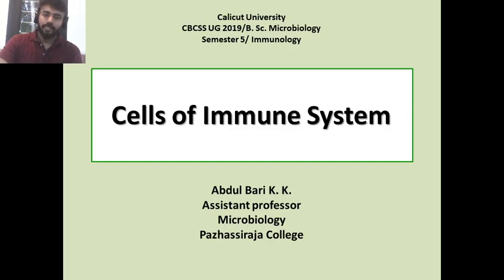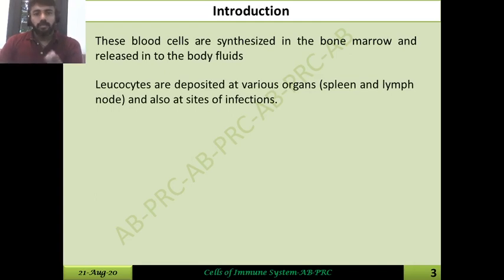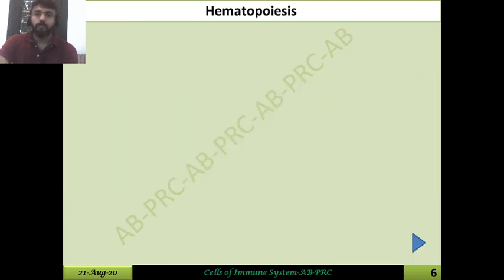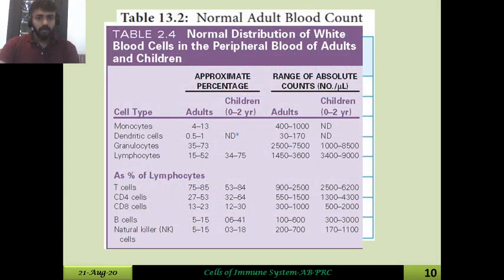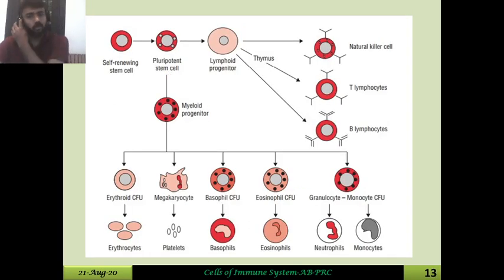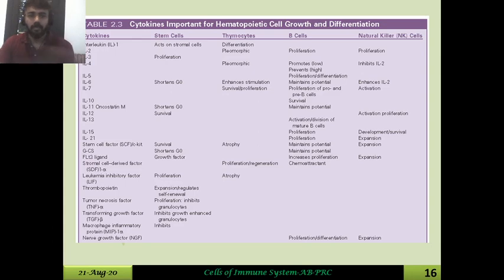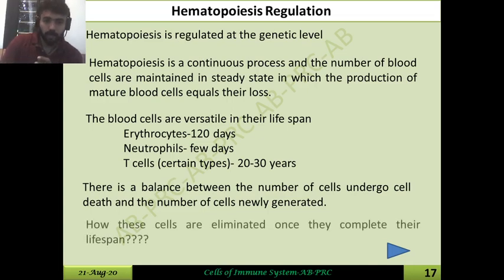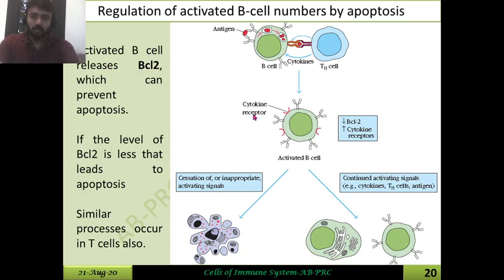Cells of IS Hematopoiesis-AB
Introduction part of cells of Immune system.
Discuss the process of Hematopoiesis